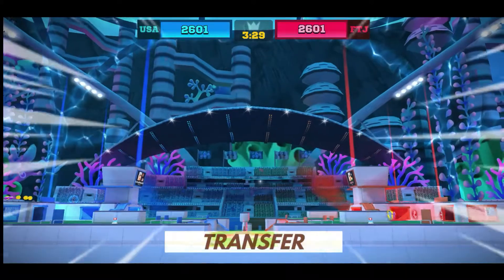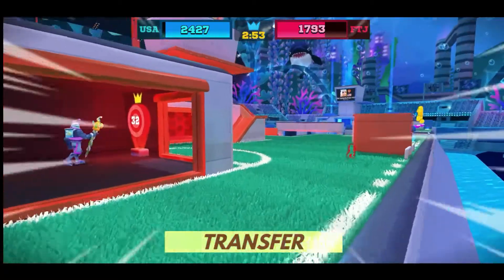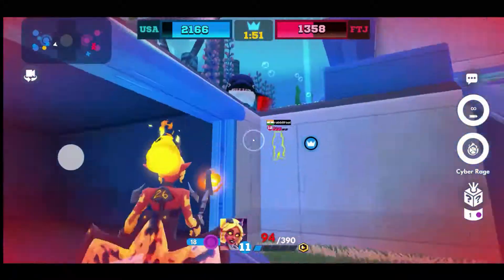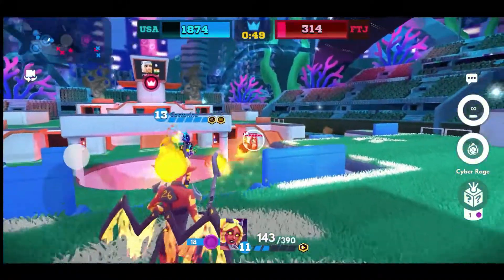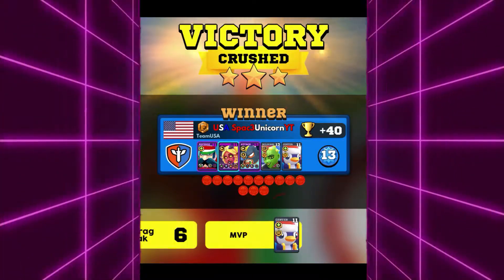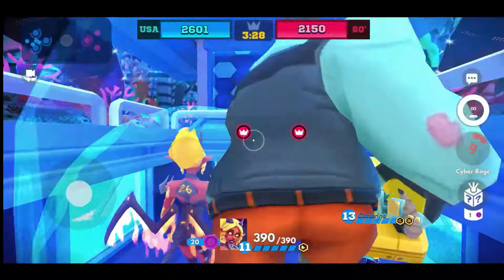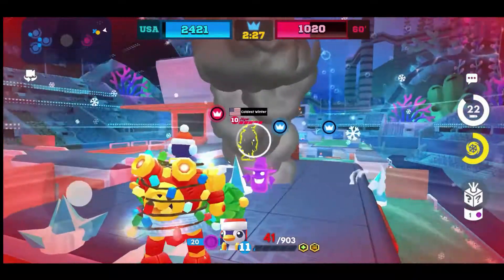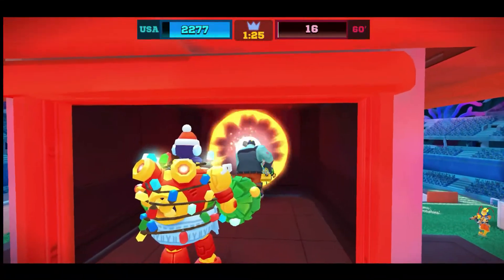Noot - 2X Frag Powers and Implants ✓ FRAG Pro Shooter - Gun Games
Today we will be putting double FRAG Powers on Noot and testing him out to see if the double frag powers really makes a difference. Since we unlocked noot we currently have unlocked all the characters in frag pro shooter and now have 2 sets of double frag powers which I am very happy about. So sit back today and enjoy the video. Also gift Code below Thank you.

If you are unfamiliar with Frag Pro Shooter let me give you a brief description. It is a Mobile Shooter Game in which you and an opponent square off in the arena. The first player to zero or who leads at the end of exhibition is the winner. Matches are intense fast paced and a ton of fun.

Creator Code: Spac3Unicorn

Let's Get Social! Follow FRAG Pro Shooter!

Also Remember for your chance to Win Comment of the day and be posted in a video just leave a funny or wise comment after liking the Video and then leave it up to me haha. Comment is added every day at the end of the video.